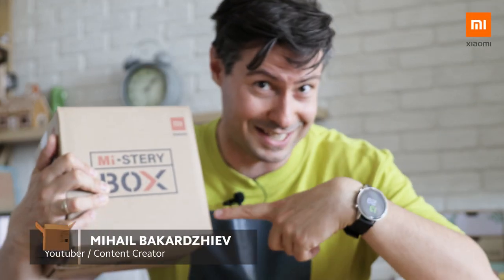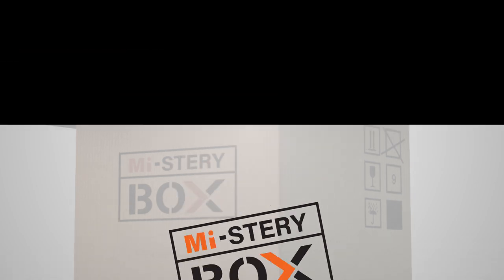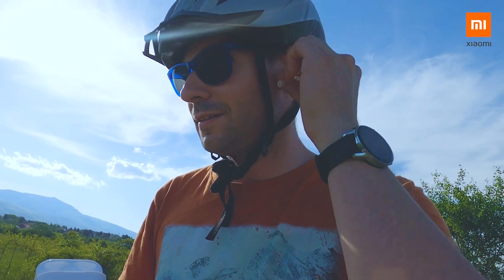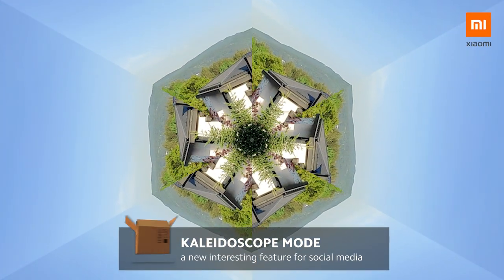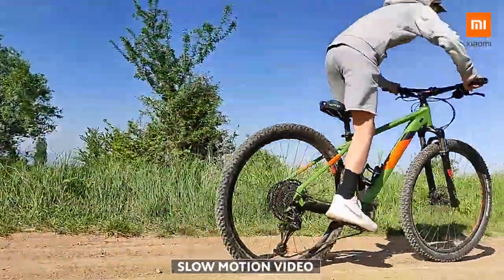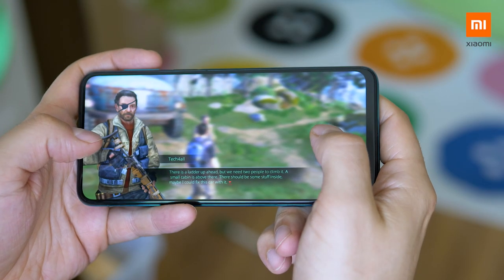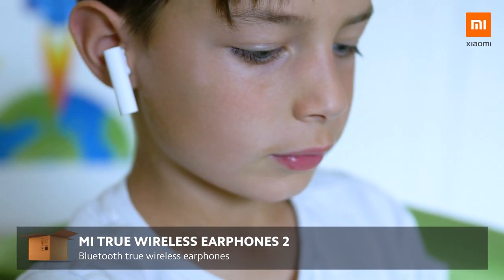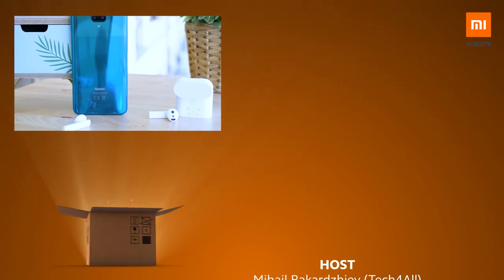MiSteryBOX: How Does RedmiNote9Pro Perform in Everyday Life?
RedmiNote9Pro has been out for a while now. Don't you want to know how it performs in everyday life?

Check out the latest episode of MiSteryBOX and see what our host @Tech4All has to say about his experience with this new flagship-level phone!

Mi-Stery BOX is an IP and video program from Xiaomi. We invite Mi fan or YouTuber, to experience and interpret Xiaomi's products through such boxes.

Who knows, maybe you'll be the next one unboxing our MiSteryBOX!